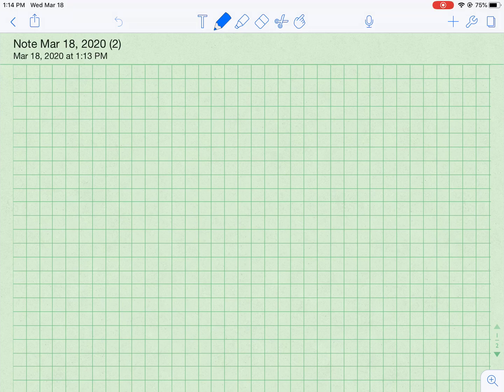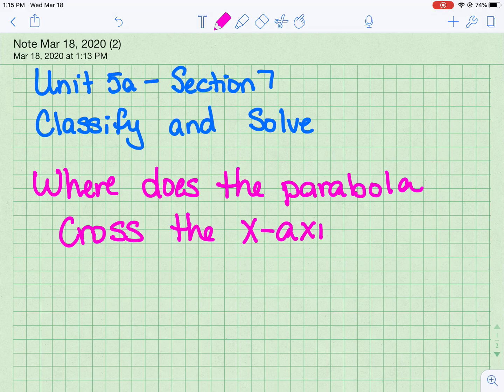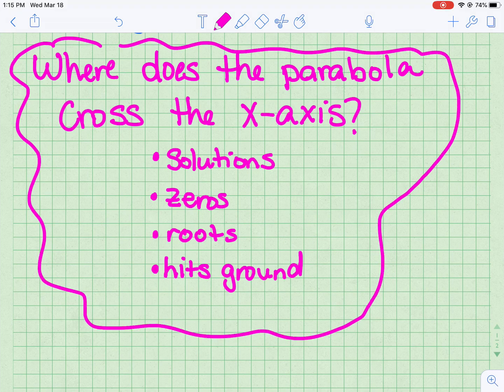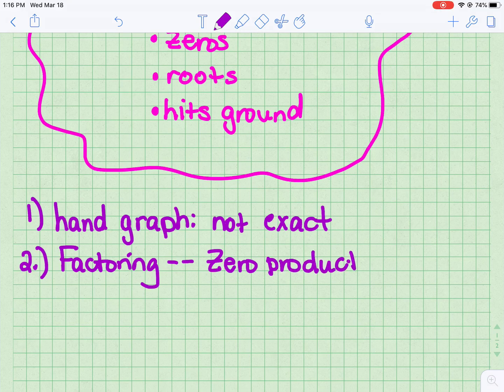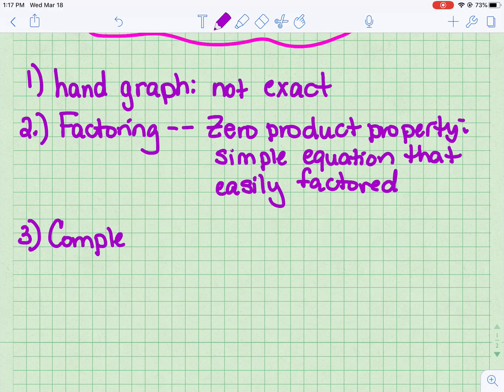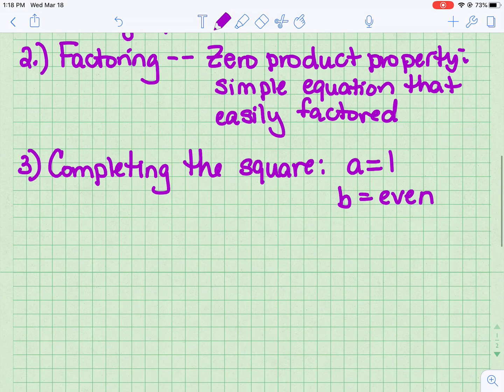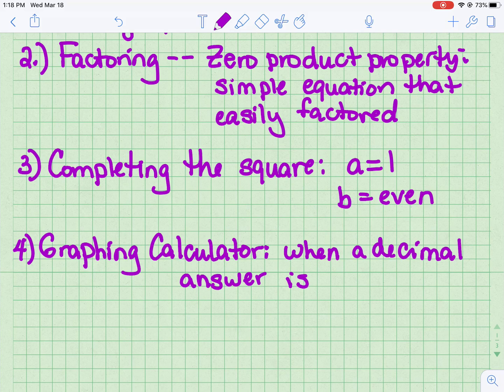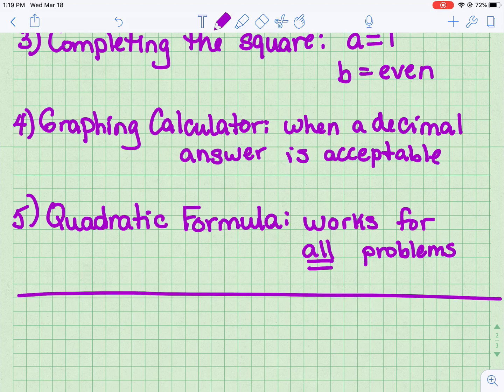Algebra 1 | Unit 5a | Section 7